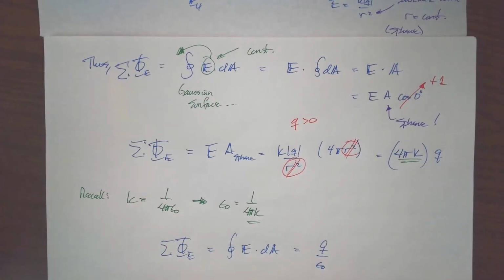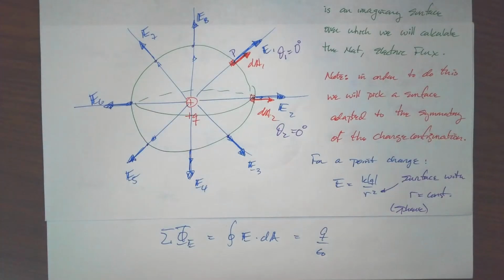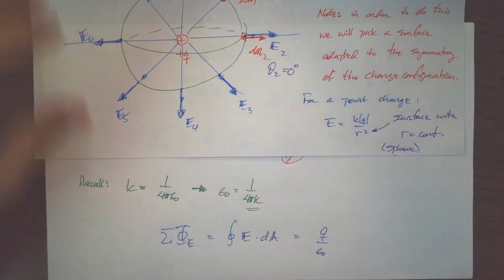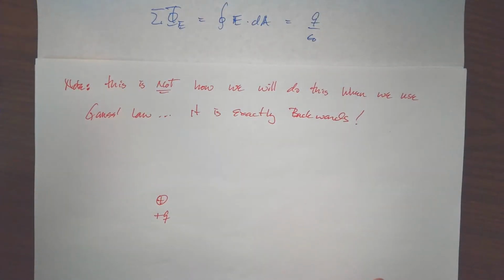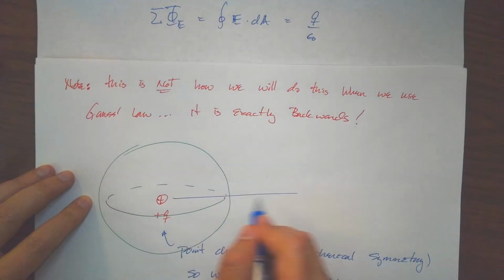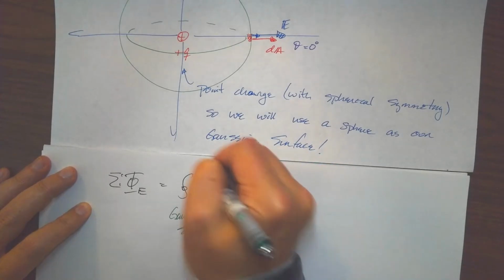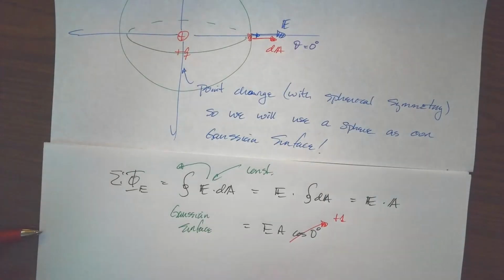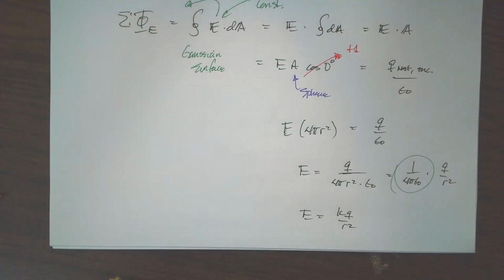EPII C23 #36 Gaussion Surface Gauss' Law to Couloub's Law